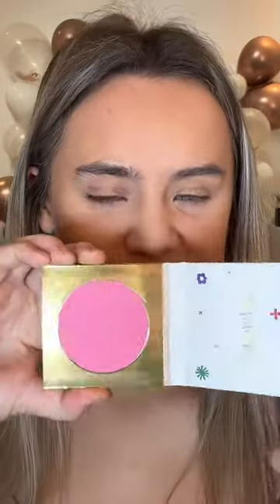COLOURPOP ROUND THE WORLD BLUSH HONEST REVIEW TESTING COLOURPOP POWDER BLUSH